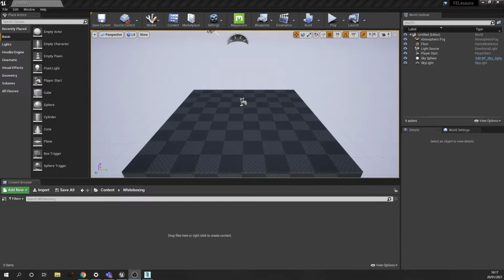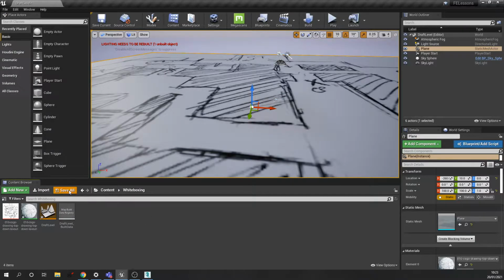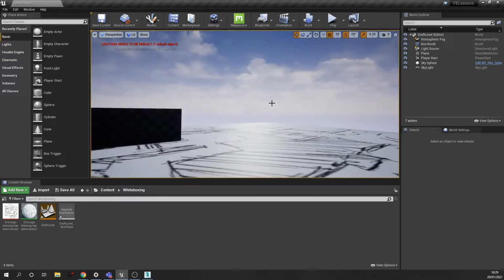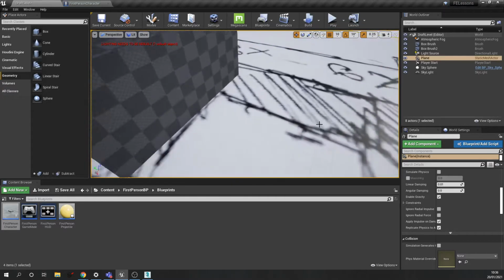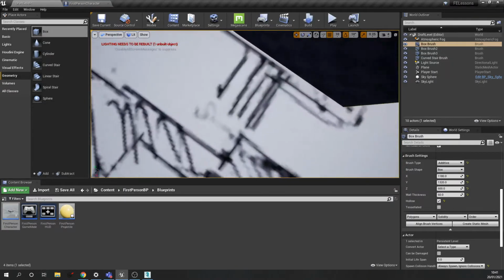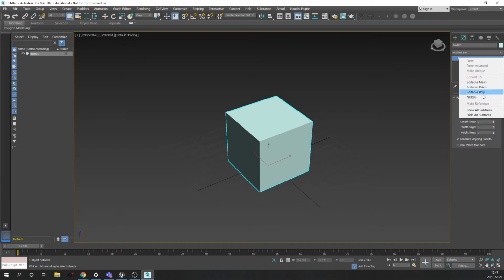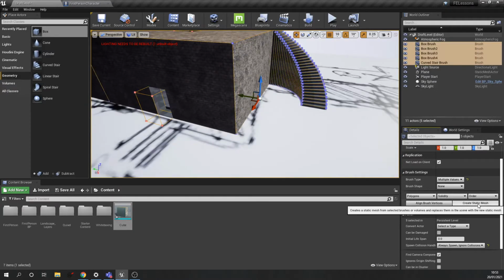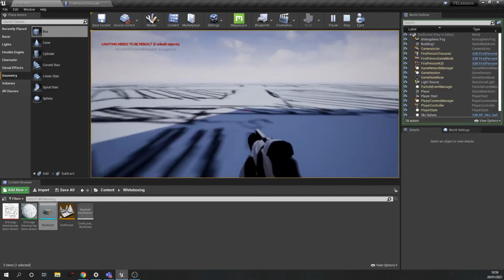Whiteboxing in Unreal 4